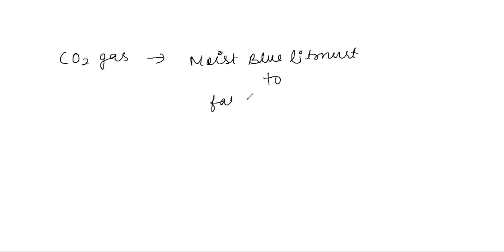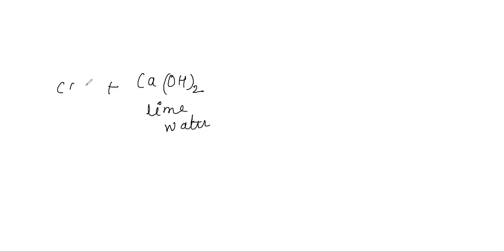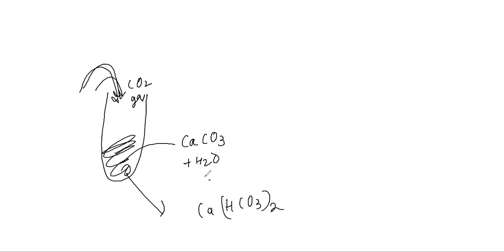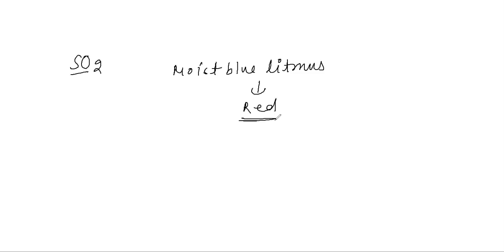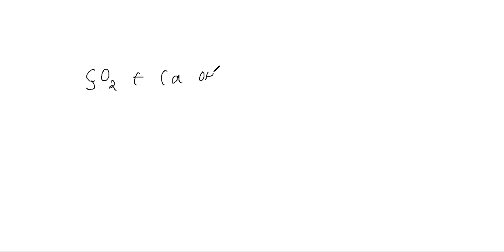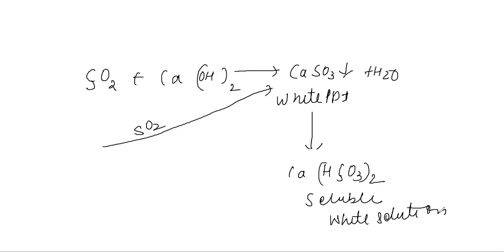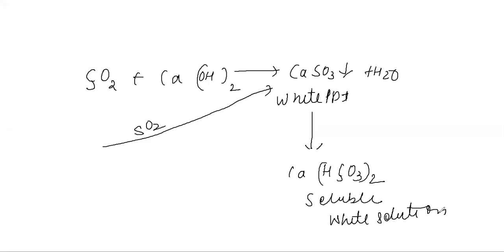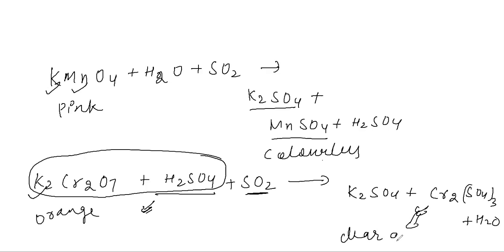practical chemistry lecture 1 part 2